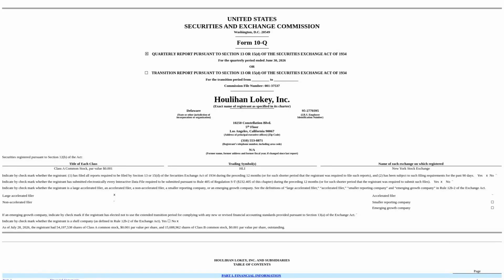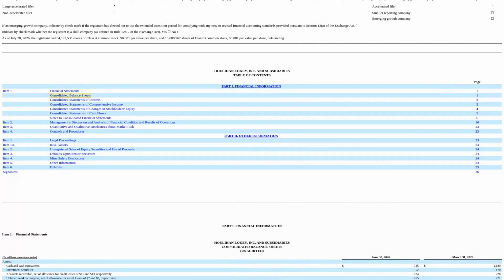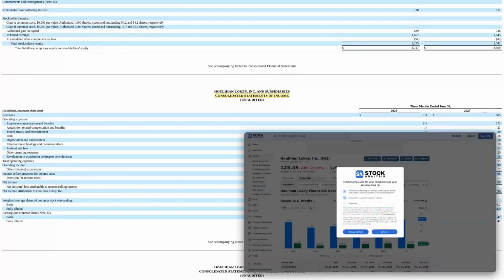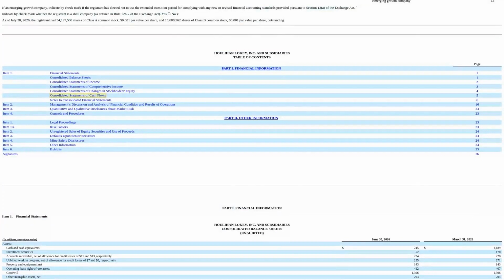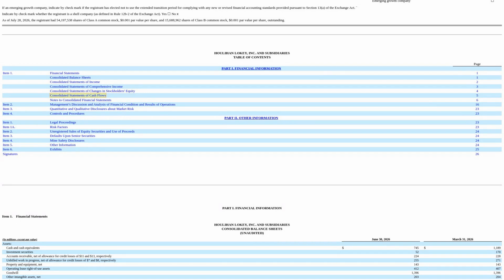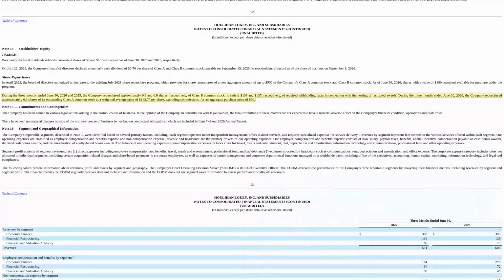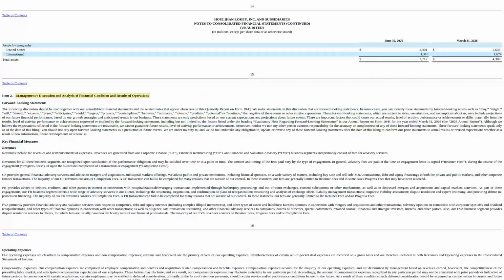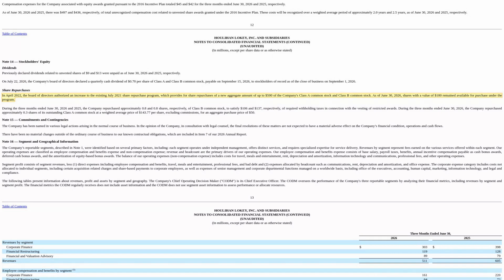HLI Latest Filing: My Biggest Concern about Revenue Drop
$HLI HOULIHAN LOKEY, INC. (HLI) — 10-Q

Discover the latest financial shifts at Houlihan Lokey (HLI) as their Q2 report reveals a revenue dip and strategic expense reductions.  Explore key changes in assets, liabilities, and cash flow, with insights into their operational focus.

⏱️ Timestamps:
0:00 - Introduction
0:26 - $HLI Balance Sheet Breakdown
1:16 - $HLI Income Statement Analysis
2:01 - $HLI Revenue Declines
2:40 - $HLI Expense Reduction
3:01 - $HLI Net Income Impact
3:49 - $HLI Cash Flow Insights
4:05 - $HLI Business Segment Overview

Corporate Decoder makes SEC filings accessible to everyone.